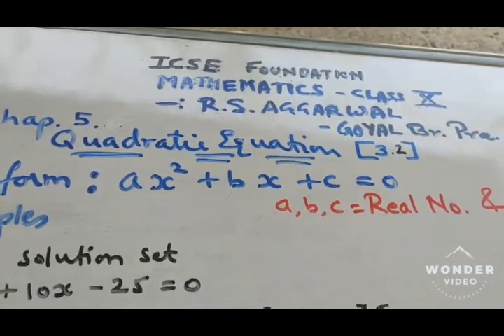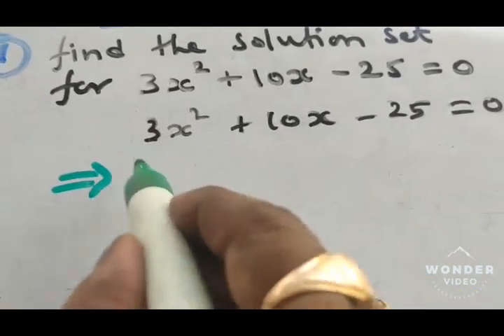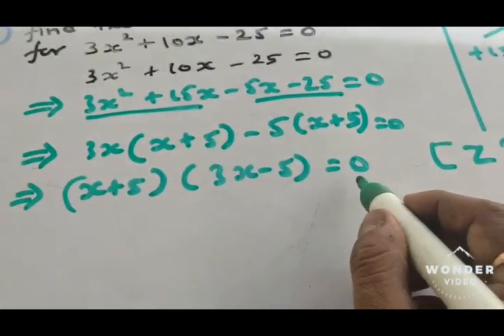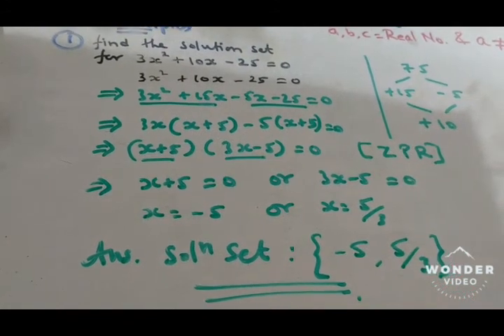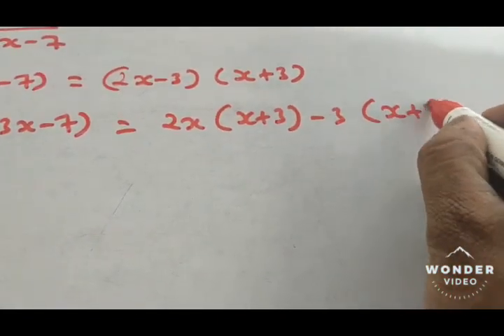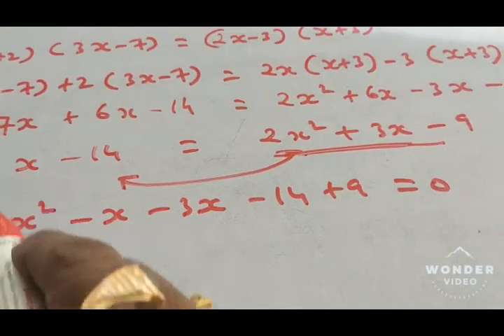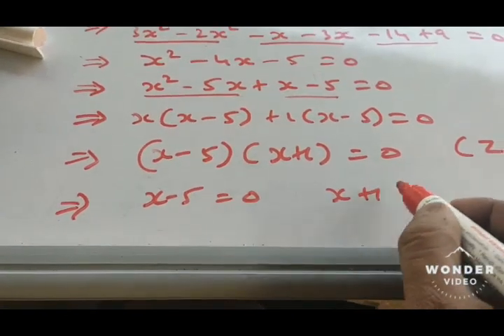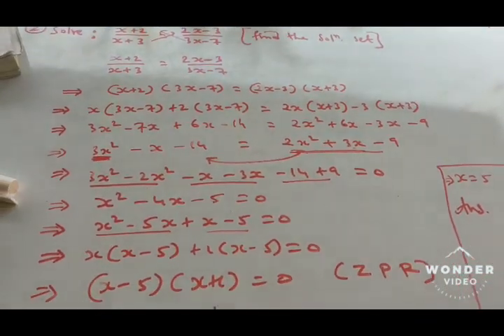ICSE Class X Quadratic Equation:- R S AGGARWAL Solutions [Episode 3.2]